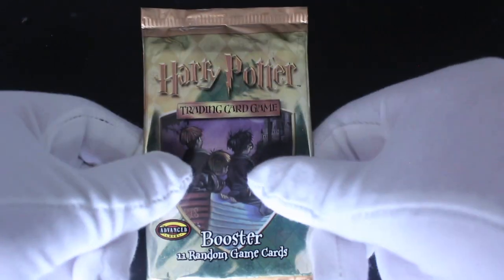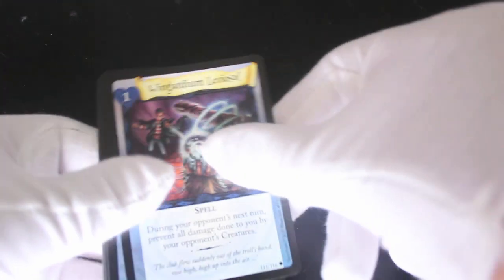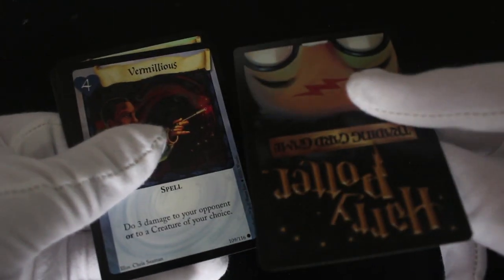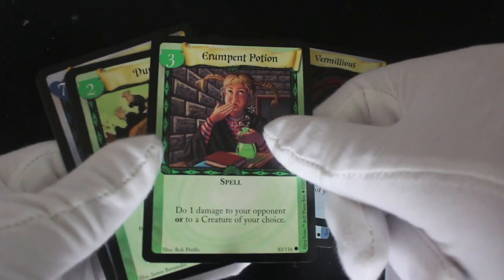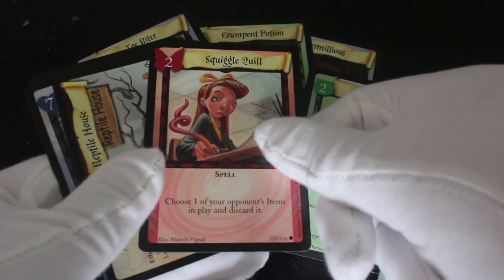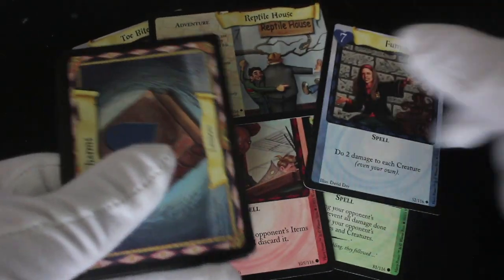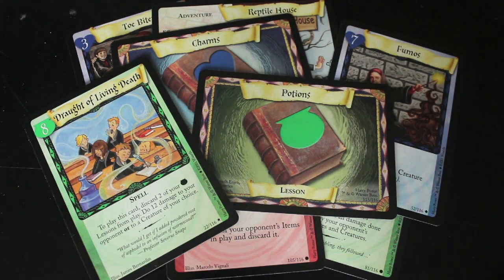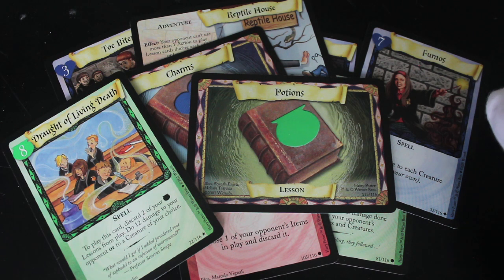Trading Card Tony #470 - Harry Potter Trading Card Game - Pack Opening!